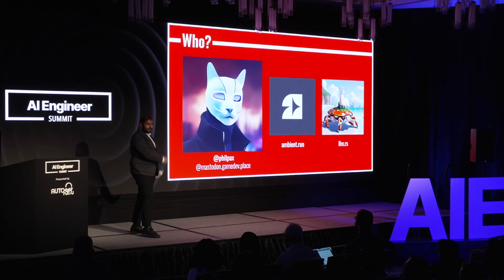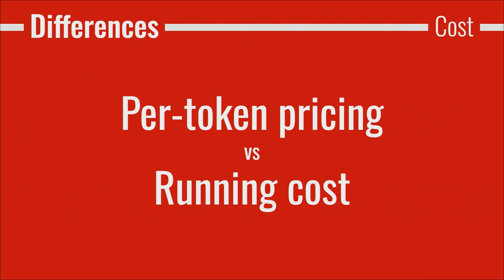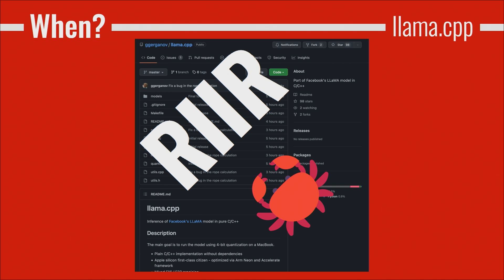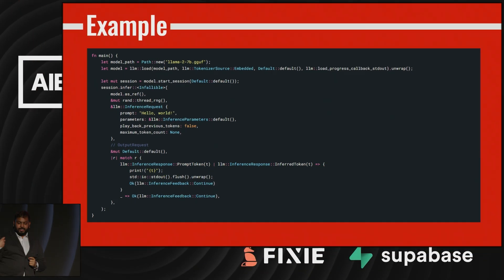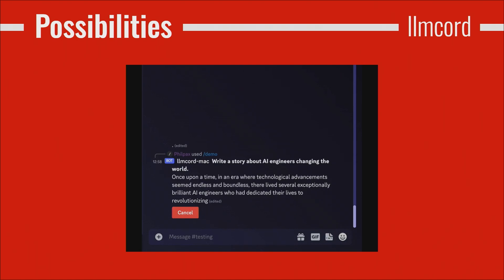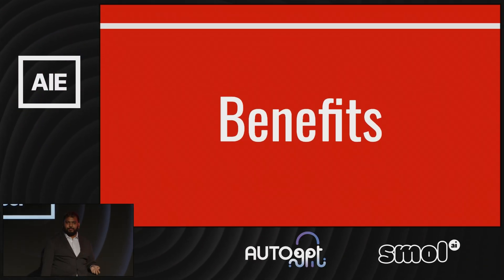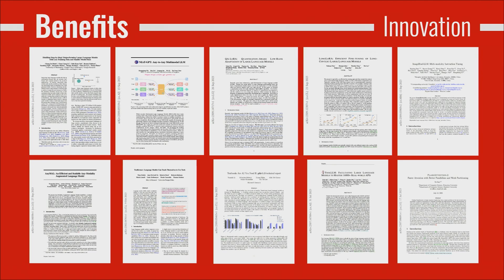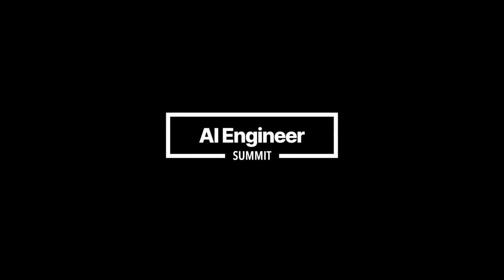Harnessing the Power of LLMs Locally: Mithun Hunsur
Discover llm, a revolutionary Rust library that enables developers to harness the potential of large language models (LLMs) locally. By seamlessly integrating with the Rust ecosystem, llm empowers developers to leverage LLMs on standard hardware, reducing the need for cloud-based APIs and services.

In this talk, I'll explore llm's key features, including its high-speed inference, support for popular LLM architectures, and its lightweight design. Through practical examples, I'll showcase how llm can be applied in content generation, code completion, and language understanding tasks.

Additionally, I'll discuss the challenges of deploying and maintaining LLMs locally, along with best practices and real-world experiences from early adopters.

About Mithun Hunsur
Mithun is a seasoned polyglot programmer and engineer with a passion for exploring the depths of computer science. With experience spanning from the low-level to the highest reaches of software development, Mithun has worked on a diverse range of projects across various industries. During the day, he works on Ambient, an open-source runtime/engine for building high-performance multiplayer games and 3D applications. In his free time, he's a tinkerer at heart, diving into the world of game reverse engineering and modification, low-level and embedded programming, virtual and augmented reality, compiler and language hacking, human-computer interface research, and computer architecture and design. Beyond his work in the tech industry, Mithun also has a creative side, dabbling in photography, writing, and AI art. He brings a unique perspective to his work, combining his passion for technology with his artistic sensibilities to build projects that are both innovative and visually stunning.